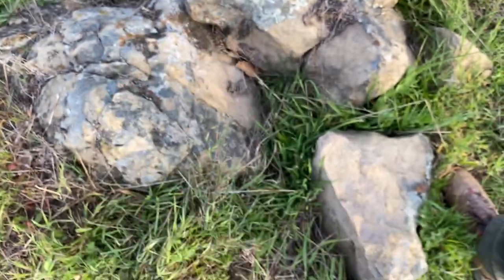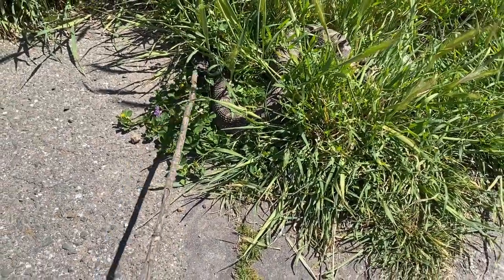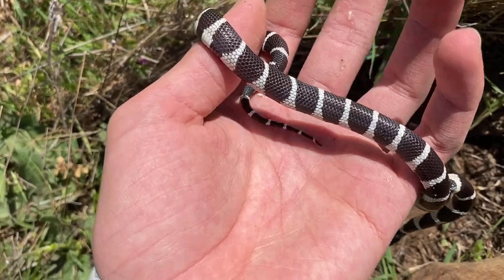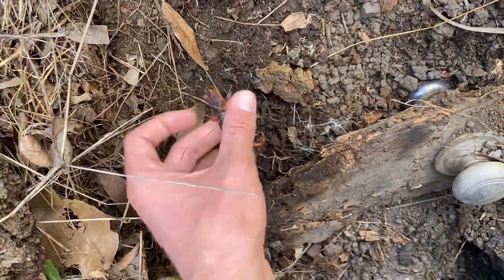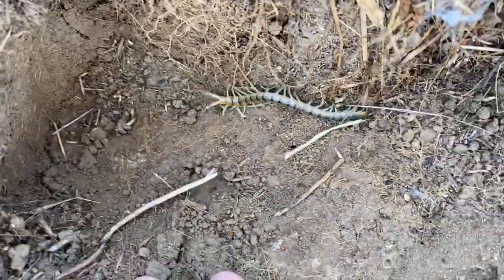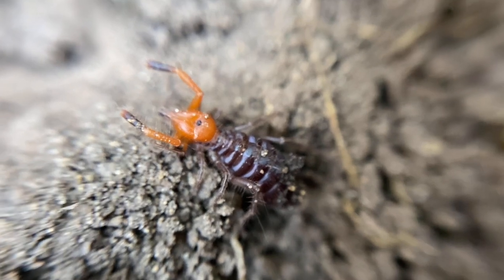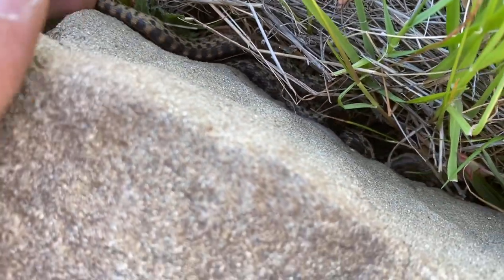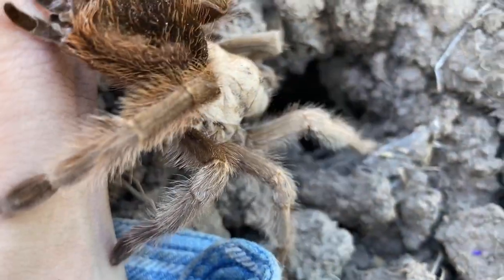Looking for Tarantulas, Snakes, and Centipedes in California ( Part II )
Looking for tarantulas, snakes, and centipedes among other animals in Northern California.

2nd channel: @generalapathy2